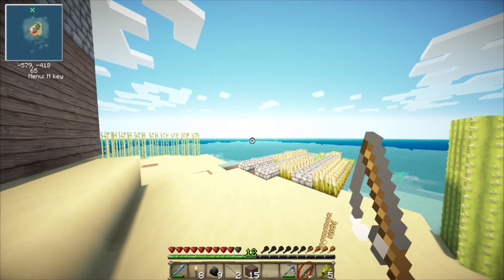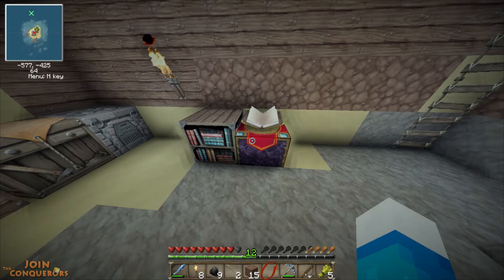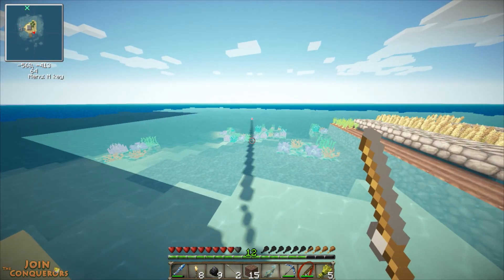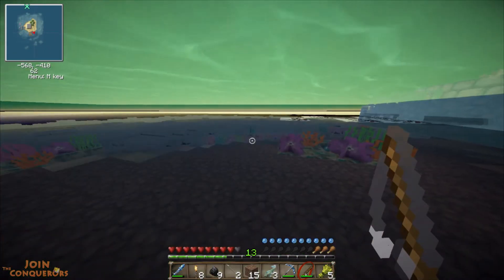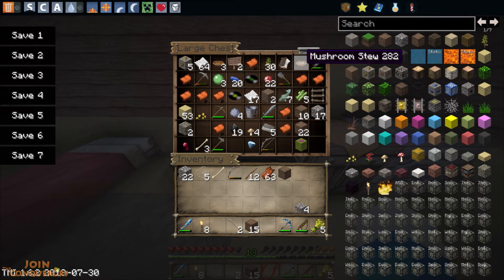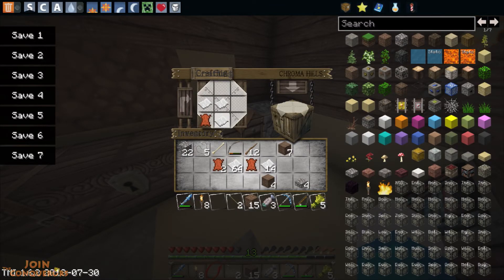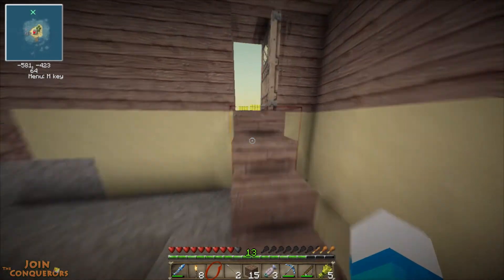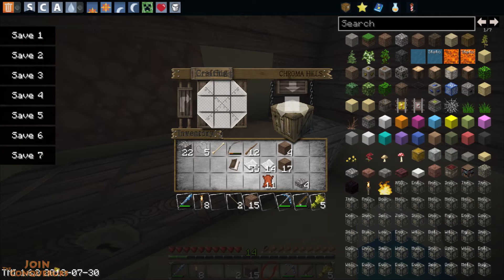Minecraft Archimedes Island - #14 Lets Go Fishing (Survival Series)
Welcome to my newest original Minecraft series called Minecraft Archimedes Island and its based on a Minecraft mod called Archimedes Ships Mod and a survival island map. On my way to find a island that i heard had treasure for the taking a storm blew in and destroyed my ship. Its up to me to complete all of the challenges and repair my ship to make it back home.
***DROP KICK THAT LIKE BUTTON FOR SUPPORT***
 _____________Links_______________

Keywords: Minecraft Archimedes Island Survival Series Archimedes Ships Mod Survival Island Map Part 14 #14 Fishing BookShelves Checklist Funny Minecraft Original Series Customized Ship Challenges Repair my Ship Challenges Jaru __________Channel Links____________

praise the sun for watching ☼